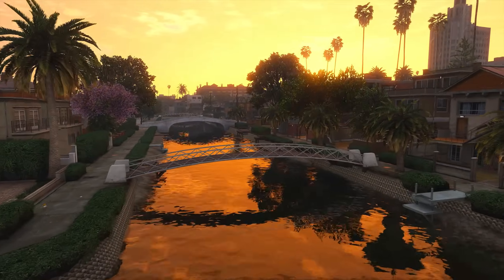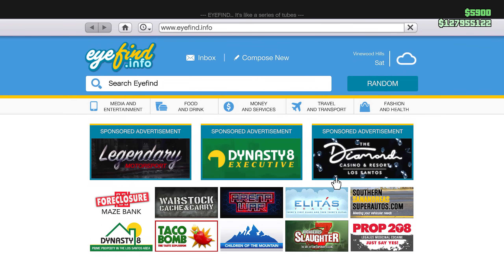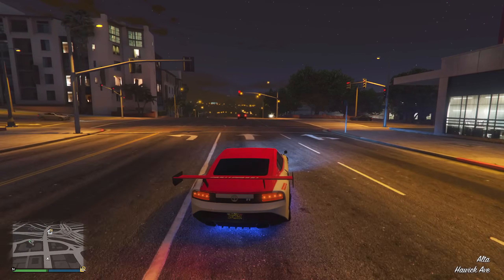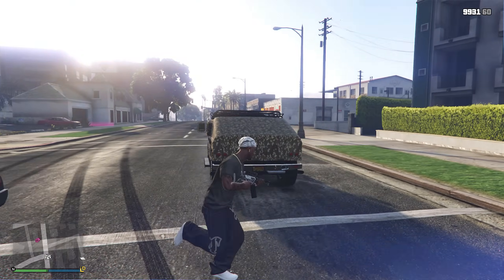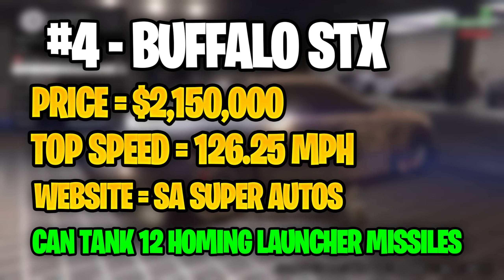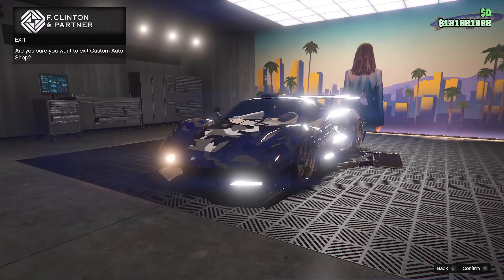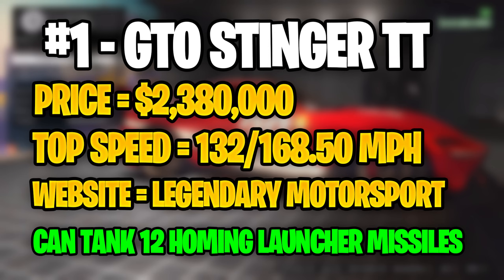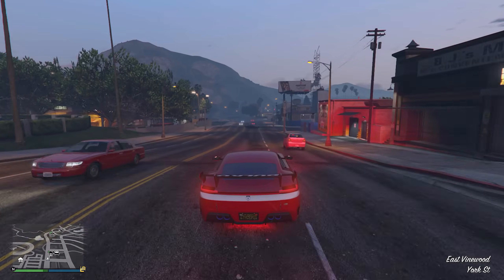10 Imani Tech Vehicles You Must Own in GTA Online!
In this video, I will show you 10 Imani Tech Vehicles you must own in GTA Online! I will talk about the various Pros and Cons of these vehicles along with their prices, and hopefully give you a good set of options to choose from!

Timestamps:
0:00 - Intro
0:34 - Requirement
0:49 - #10
1:42 - #9
2:36 - #8
3:06 - #7
3:55 - #6
4:53 - #5
5:50 - #4
6:34 - #3
7:50 - #2
8:51 - #1
10:11 - Outro